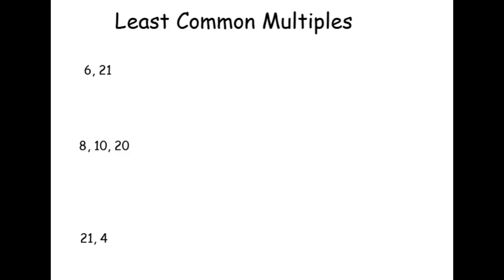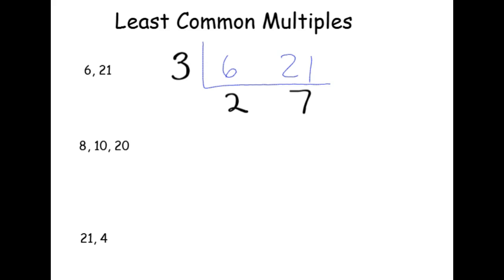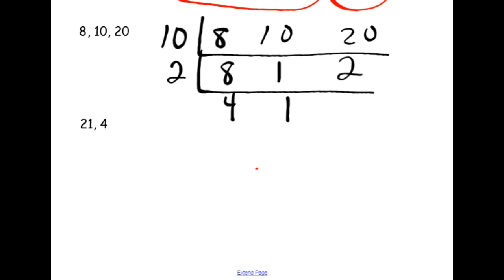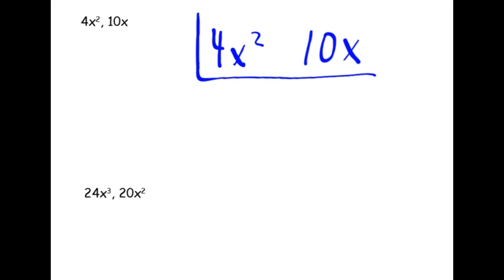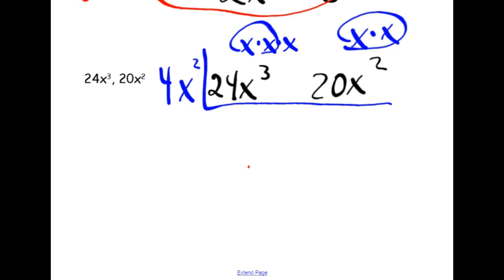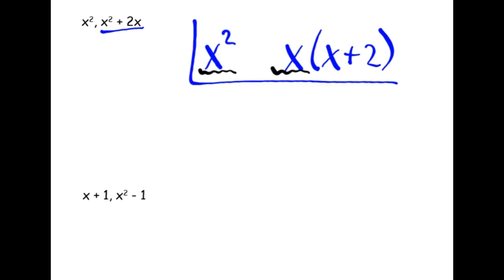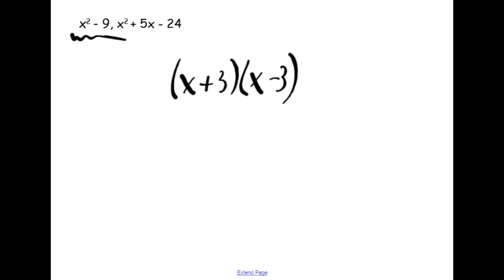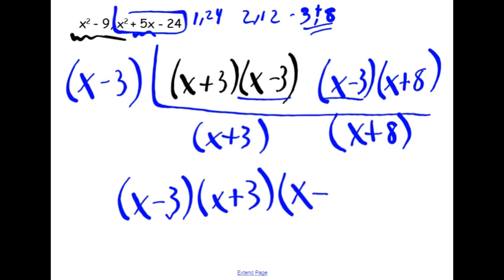Least Common Multiples